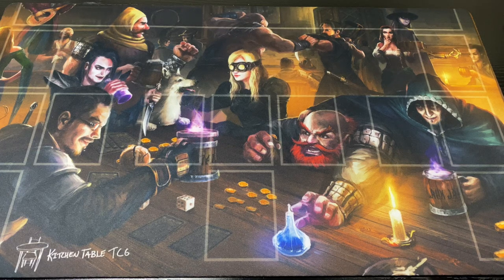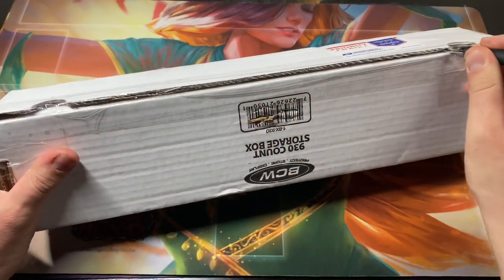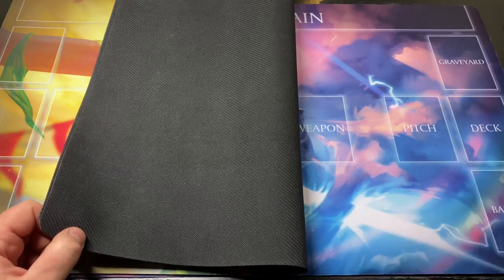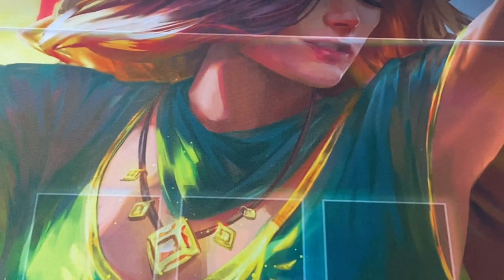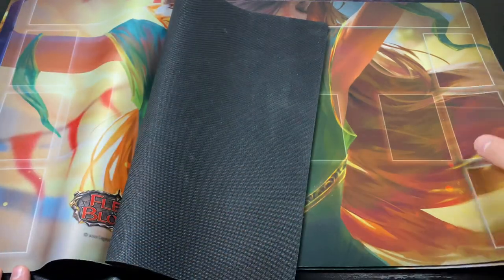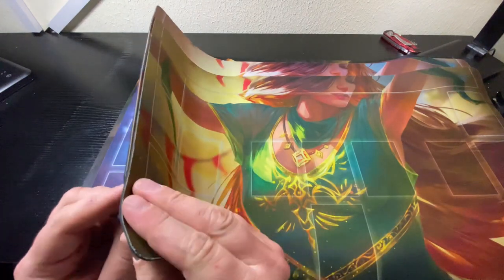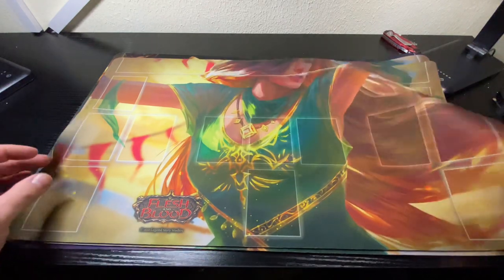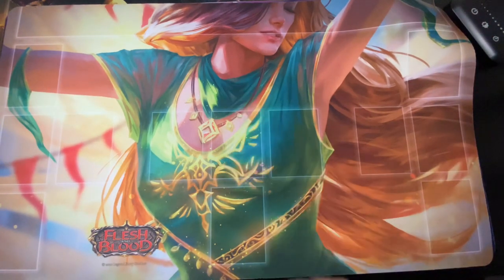FAKE playmats in the Flesh and Blood TCG market - How to Spot them!